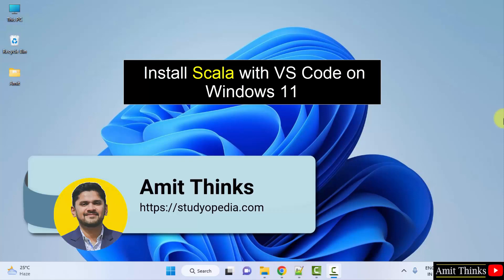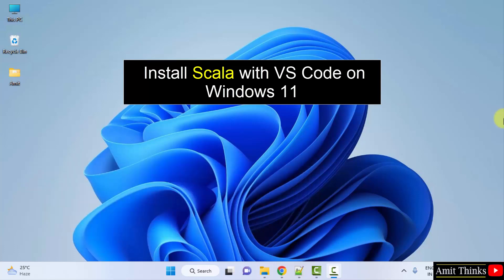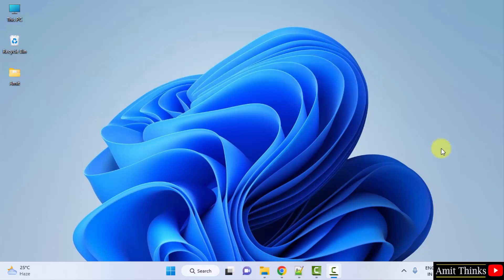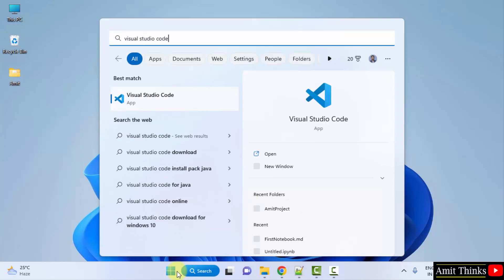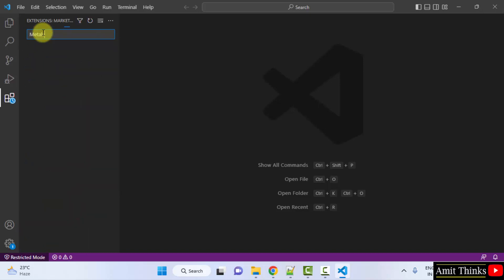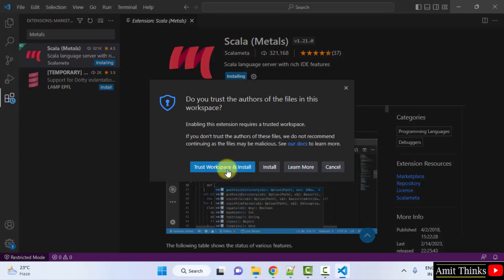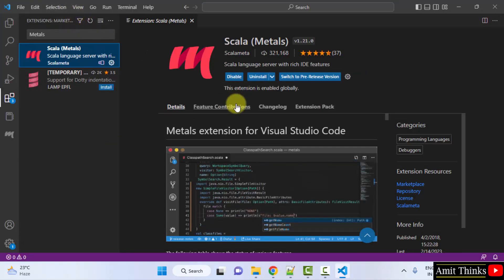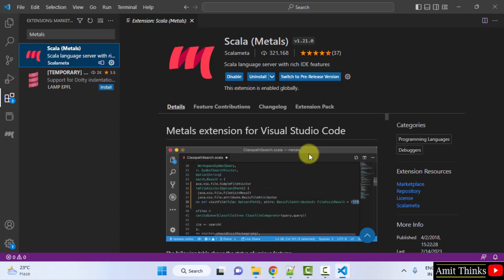How to Install Scala with VSCode on Windows 11 | Complete Installation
In this video, we will learn how to download and install Scala with VSCode on Windows 11. Scala combines object-oriented and functional programming in one concise, high-level language.